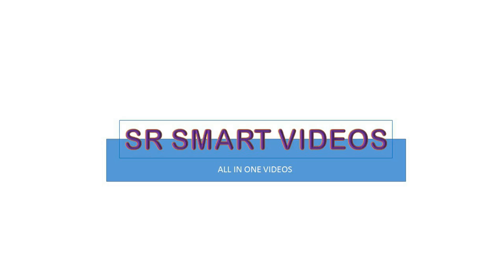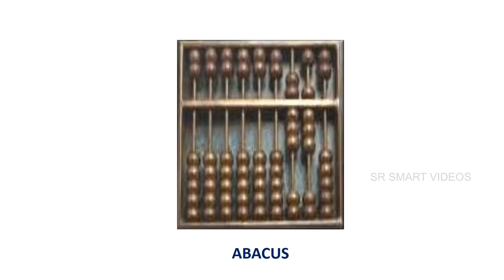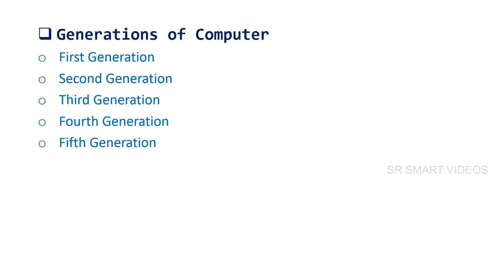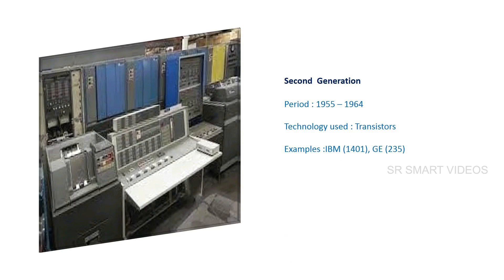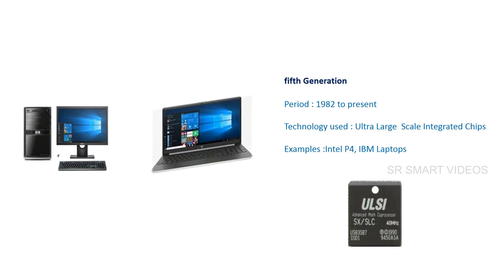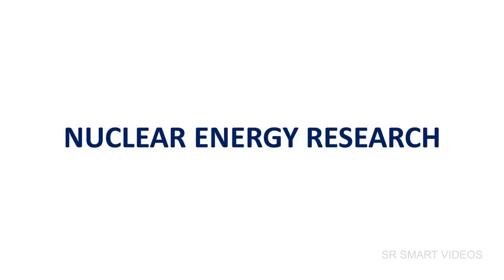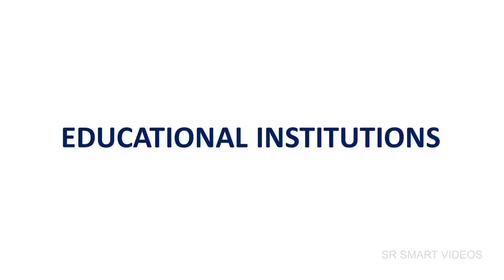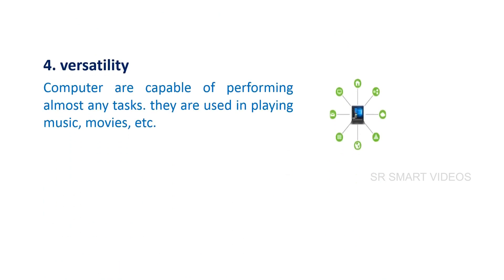Computer theory for all students | Computer Introductions Part 1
Our Computer Introduction  Part 1 video, includes all topics of such as ,  Computer defnition, History of Computer, Father of Computer, Generations of Computer, Types of Computers, Characteristics of Computers.. to watch more computer knowledge videos subscribe SR SMART VIDEOS. thanks for watching.